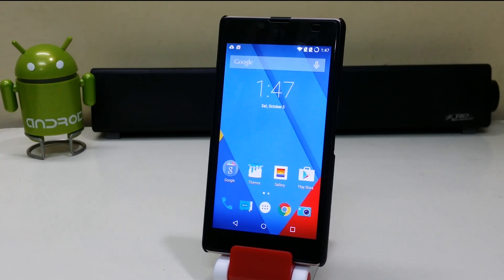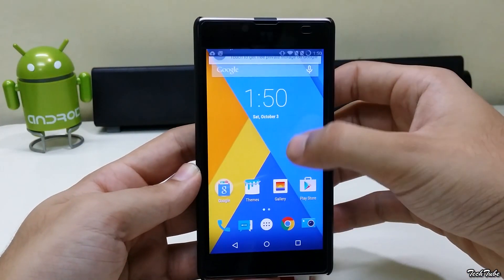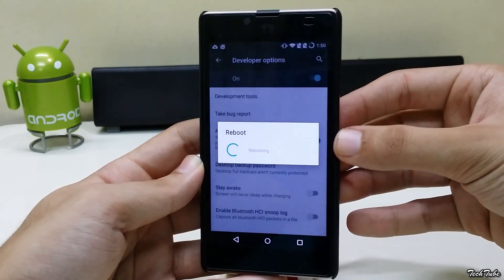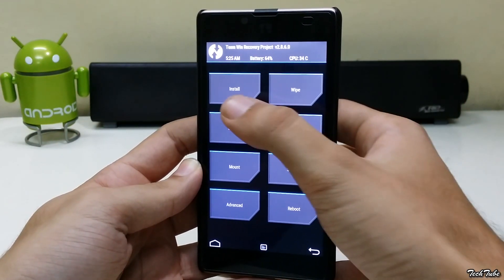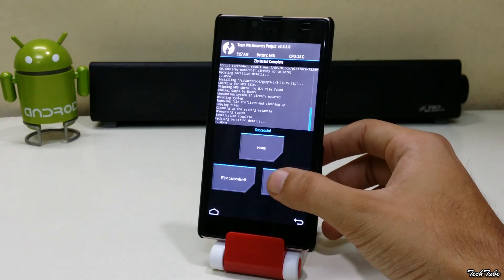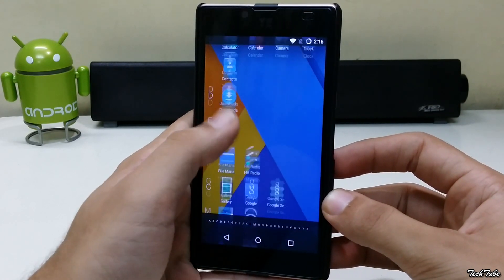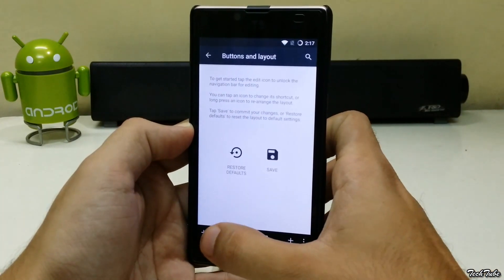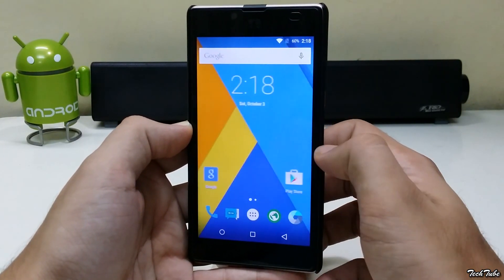How To Install Android 5.1.1 on Yu Yuphoria (Cynogenmod 12.1)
How To Install Cynogenmod 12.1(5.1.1) on Yu Yuphoria By TechTube!

Save the files to the internal memory and carefully follow the instructions .